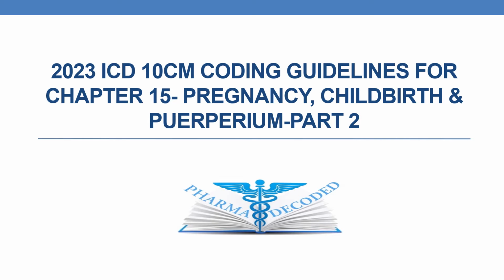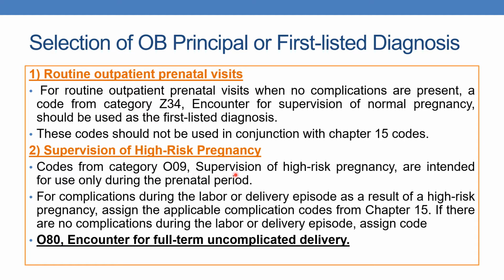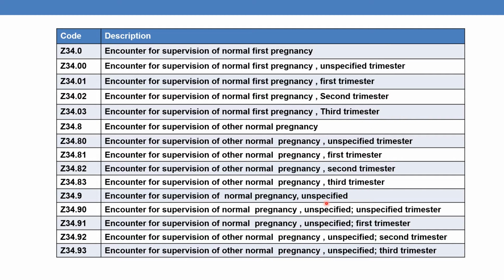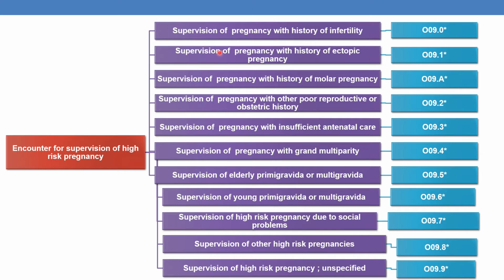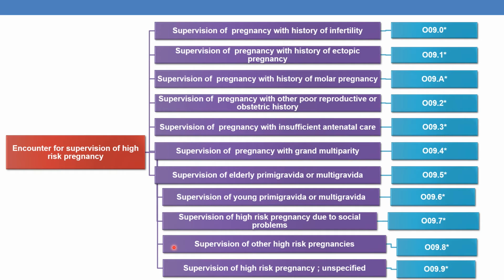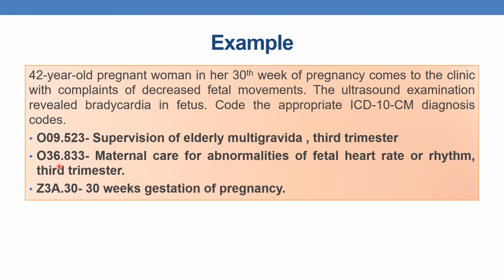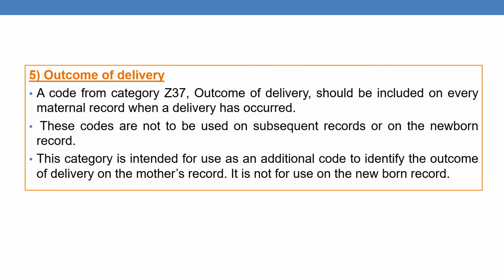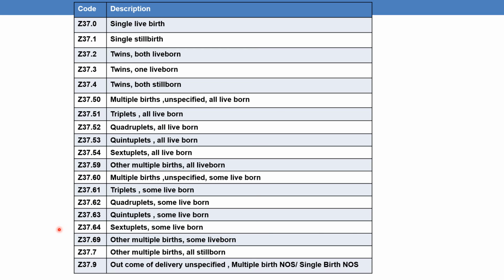2023 ICD 10CM coding guidelines for chapter 15 Pregnancy, childbirth & puerperium part 2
2023 ICD 10 CM coding guidelines for chapter 15 Pregnancy, childbirth & puerperium part 2